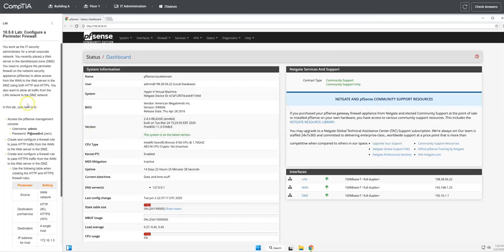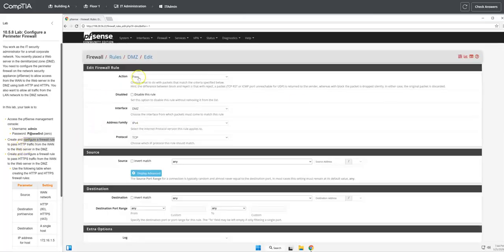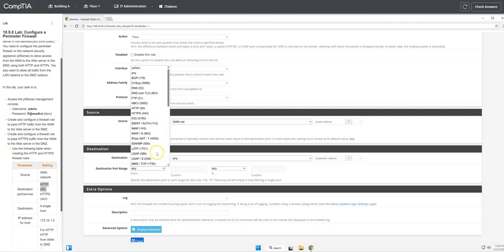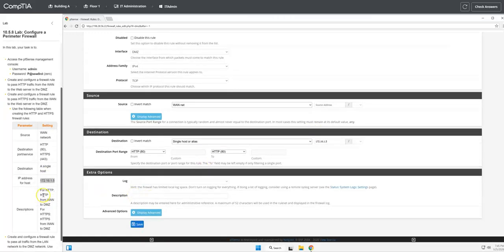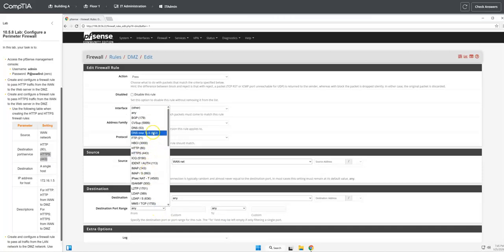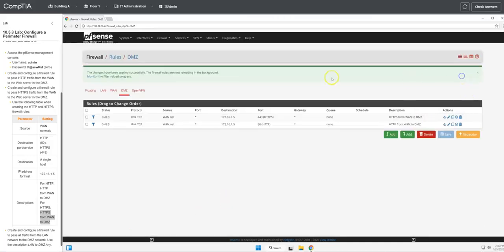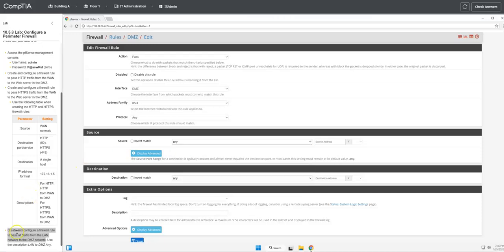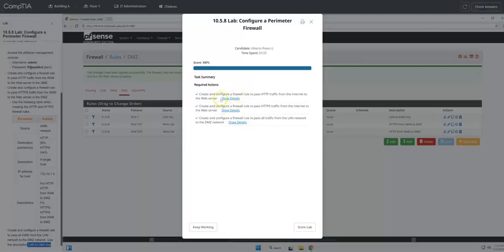10.5.8 Lab: Configure a Perimeter Firewall